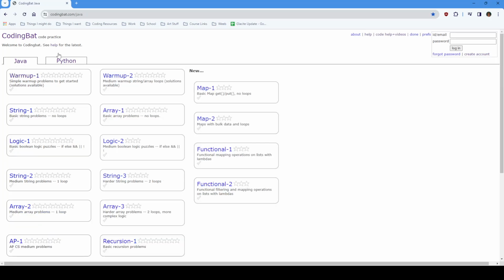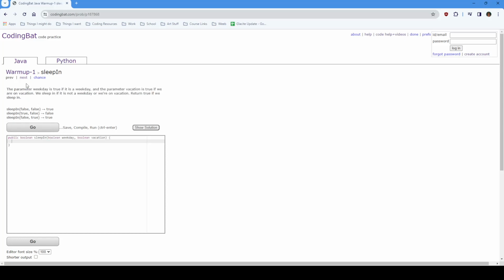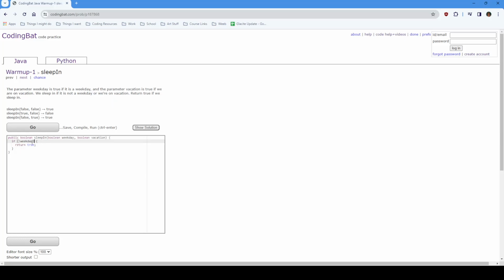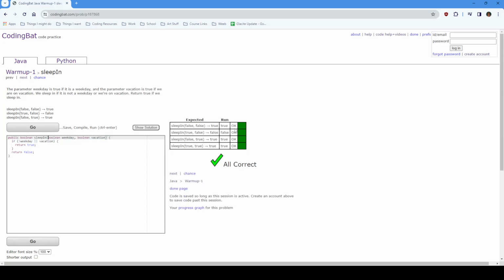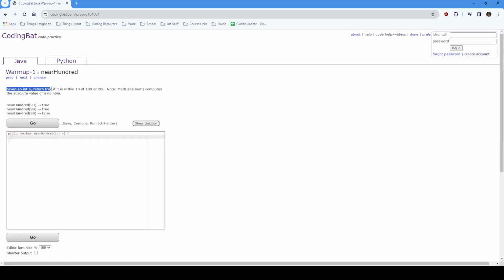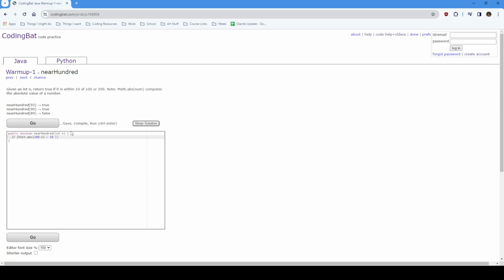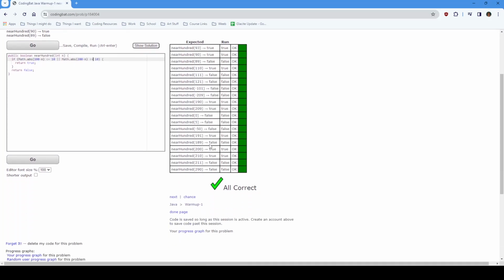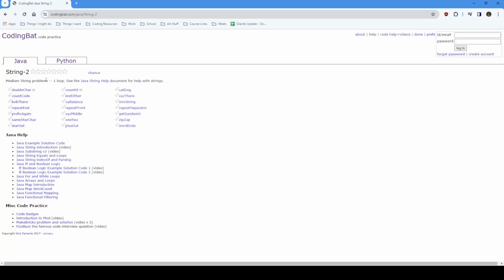Introduction to Programming: CodingBat